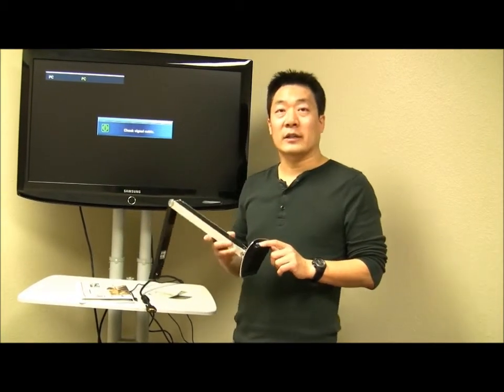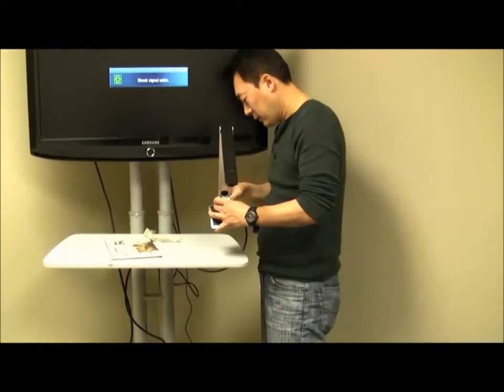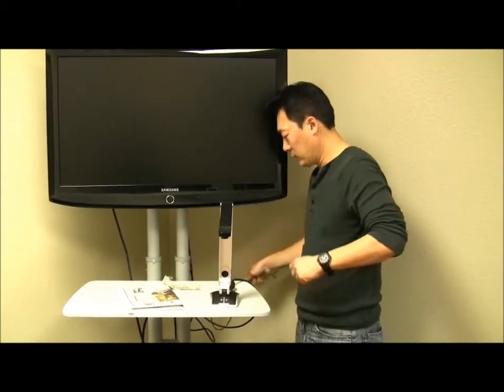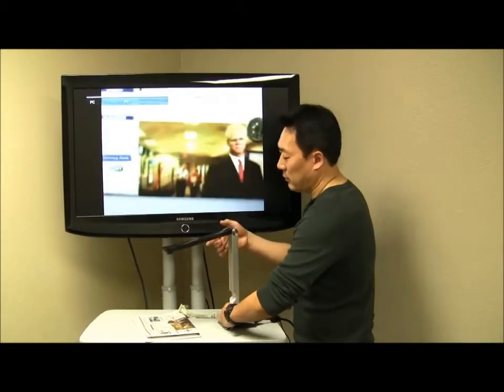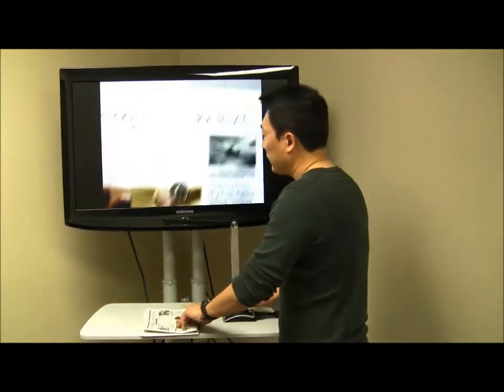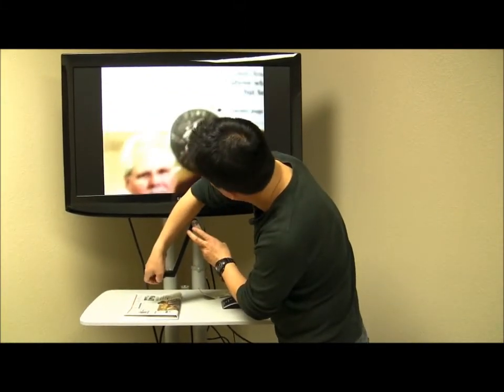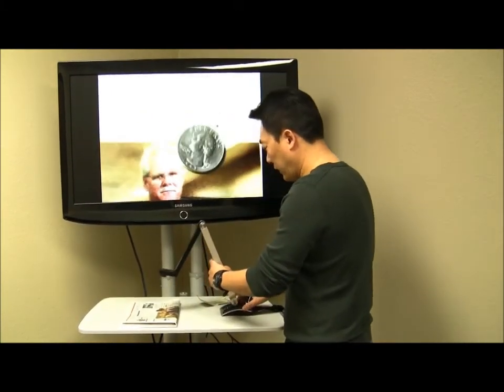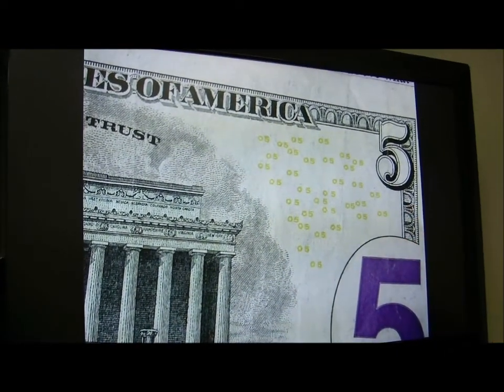Introducing the HoverCam Neo 3 document camera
Neo 3 comes with the powerful feature-rich HoverCam Flex software. Multifunctional RealScan™ technology scans and manages files.

At the same time, easy plug-and-project is one of the Neo 3's finest features. Standard VGA connector works with every projector.